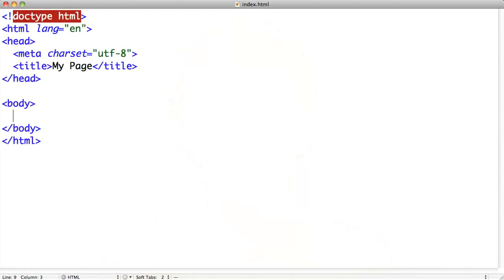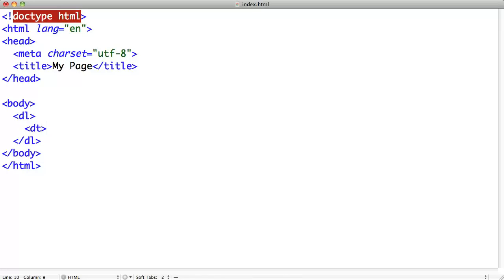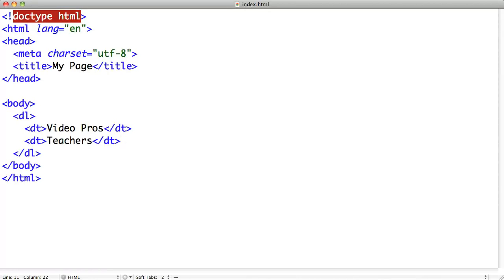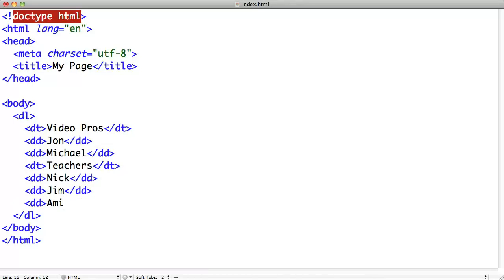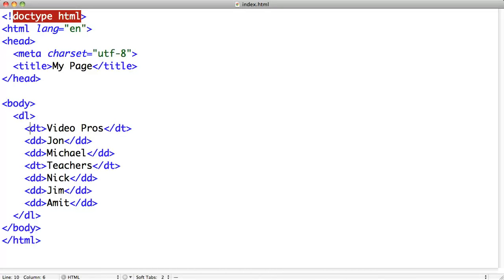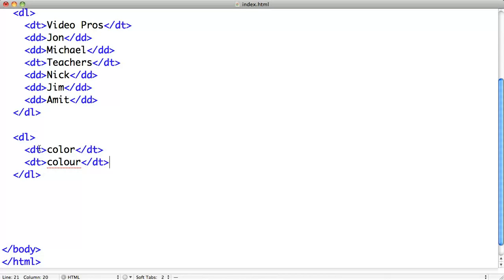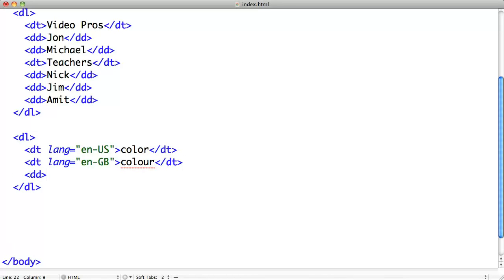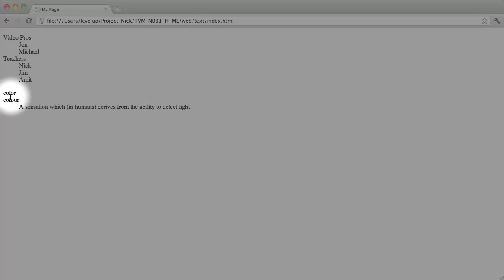12 Definition Lists HTML Treehouse